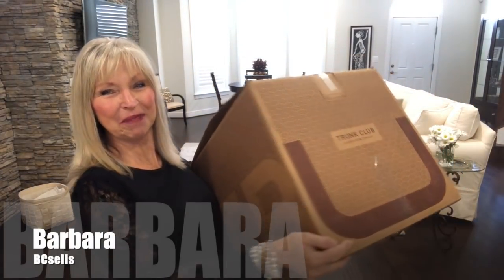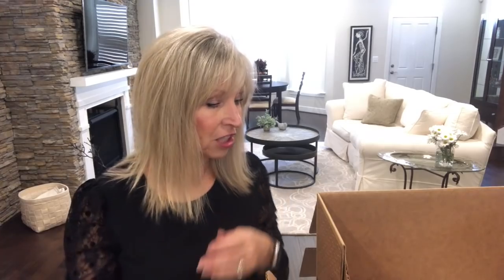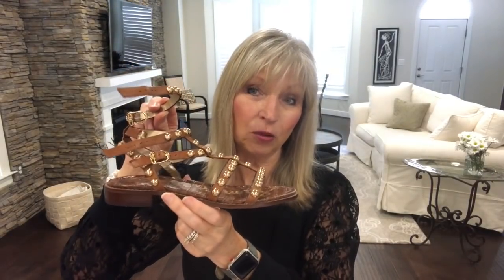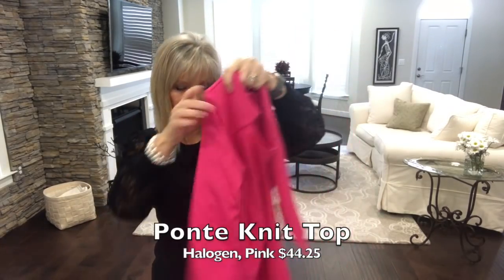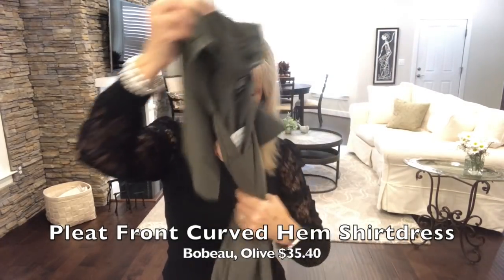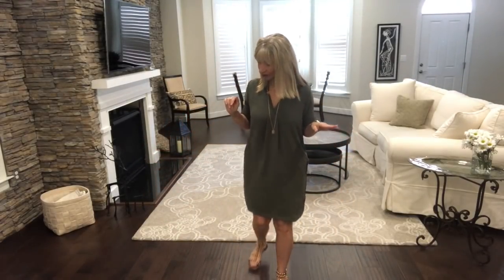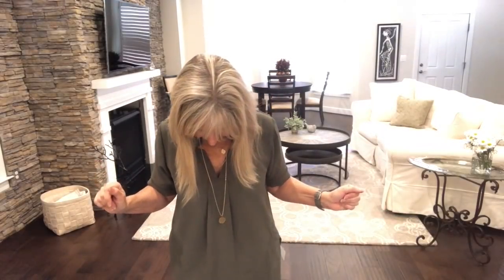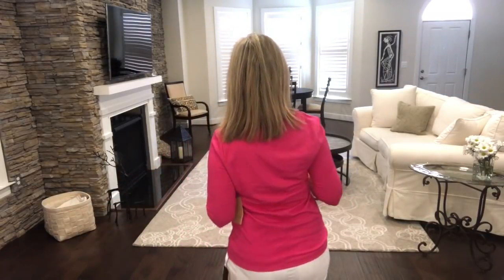Trunk Club Unboxing & Try On * Sandals * White Denim Jeans & Shorts * $50 Credit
Trunk Club is offering a $50 credit to first time subscribers! Style fee of $25 is applied to your purchase...BUT if you use your Nordstrom card, the styling fee is waived! Shipping is always free, to you and returns.

Get styled at any age. I'm in my 60s and love trying on styles I normally won't reach for in the stores. My stylist Hannah is amazing. she understands my style and fit.

💁‍♀️Items in my trunk:
♡ SAM EDELMAN Eavan Studded Sandal, Spiced Caly Leather $120
♡ LUCKY BRAND Lalinna Slide Sandal, Black $69.96
♡ LUCKY BRAND Wyntor Slide Sandal, Coral $62.96
♡ BOBEAU Pleat Front Curved Hem Shirtdress, Olive $35.40
♡ KUT FROM THE KLOTH Helena Denim Jacket, White $59.25
♡ HALOGEN Ponte Knit Top, Pink $44.25
♡ CURVES 360 by NYDJ, Side Slit Denim Shorts, White $51.75
♡ CeCe Smocked Off the Shoulder Blouse, Red $74.25
♡ WIT & WISDOM Ab-Solution Itty Bitty Bootcut Jeans $58.50

Hugs!
Barbara 💕

Mail Box: 2308 Mt. Vernon Ave, #406 Alexandria VA 22301